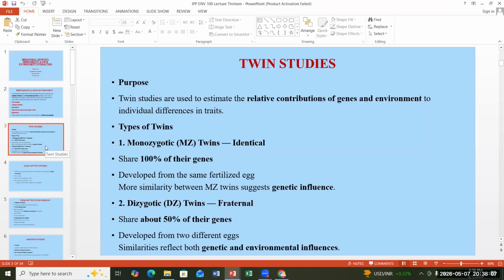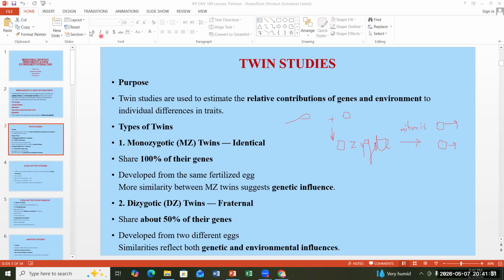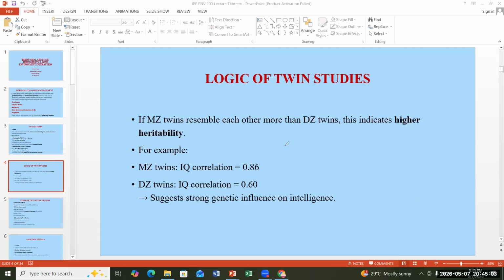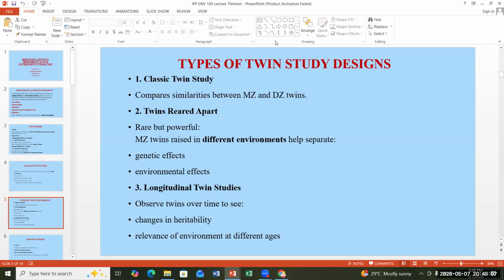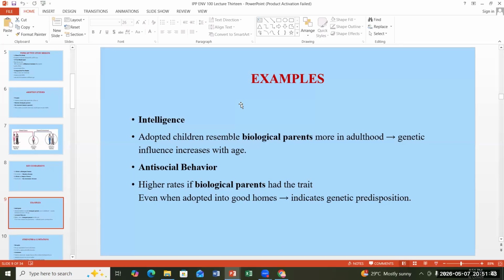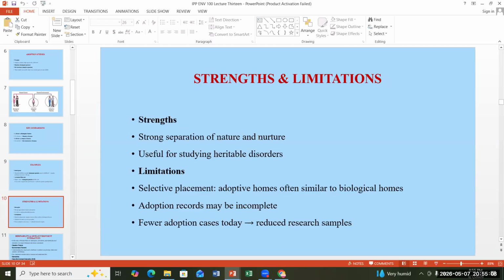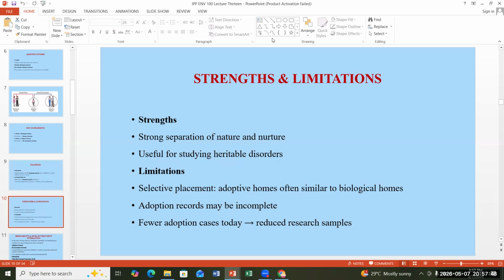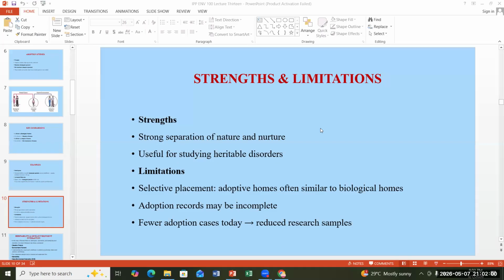Behavioral Genetics Heritability & Gene Environment Interaction part I LECTURE 13 part I